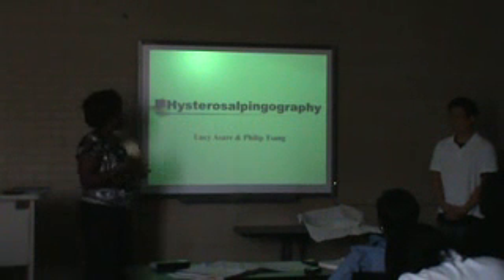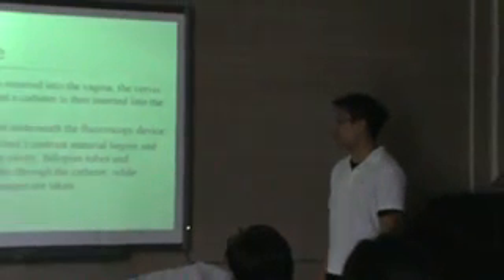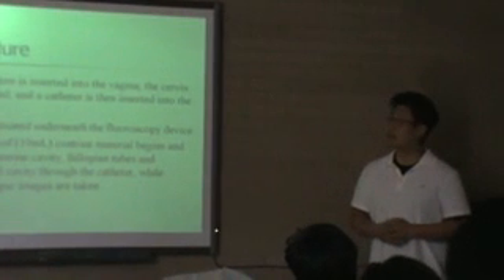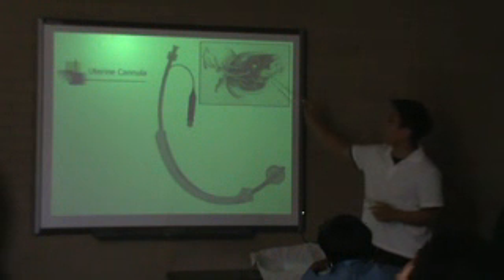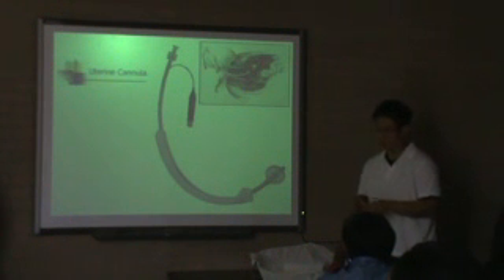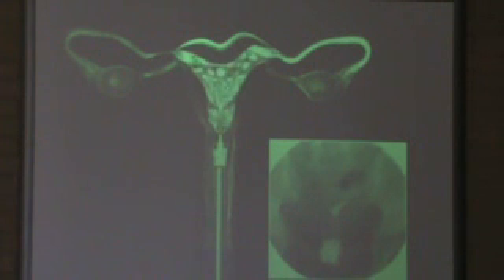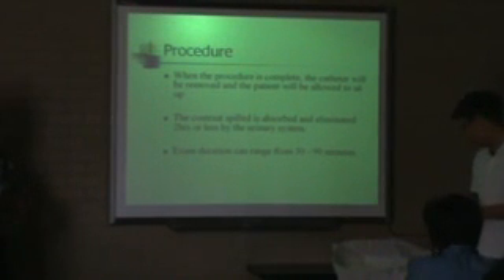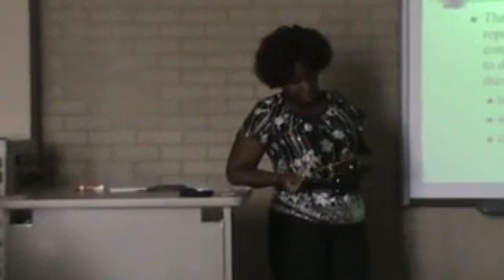Hysterosalpingography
RT 234